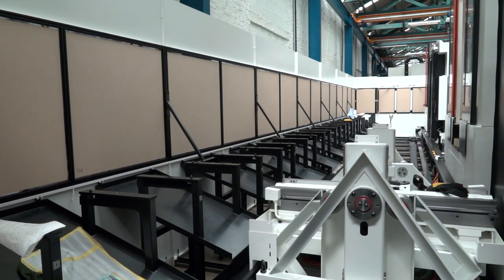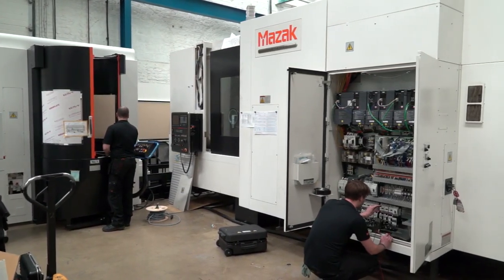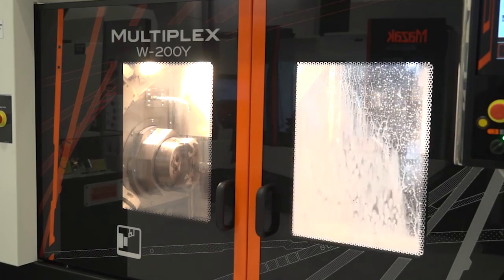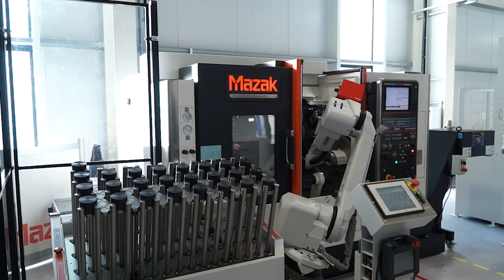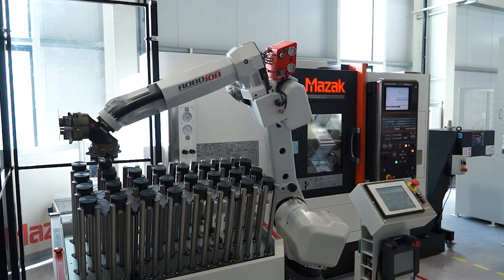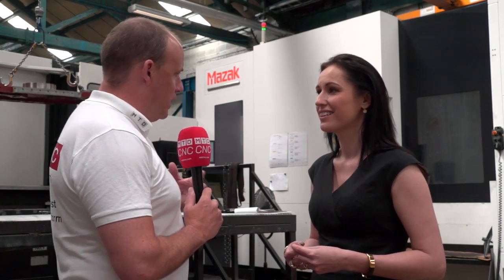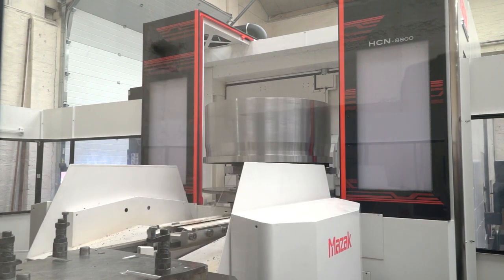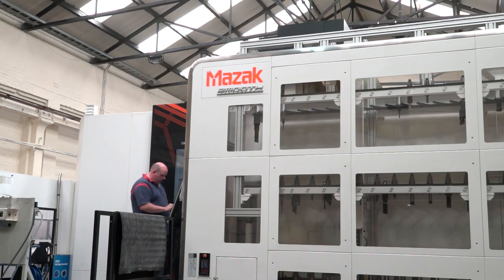AutomatiON event at MAZAK June 19th to 21st - Maja explains what is on show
We managed to catch up with Maja Foster from Yamazaki Mazak to get her perspective on the up and coming AutomatiON event happening at Mazak in Worcester on the 19th/20th and 21st June.